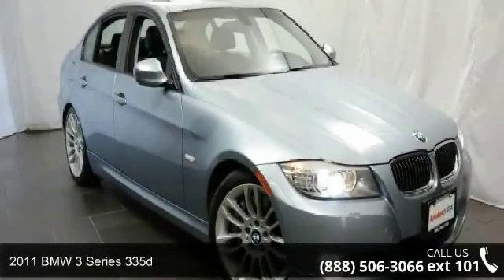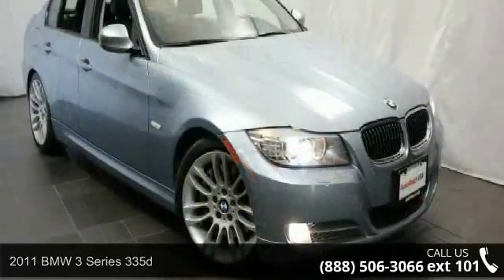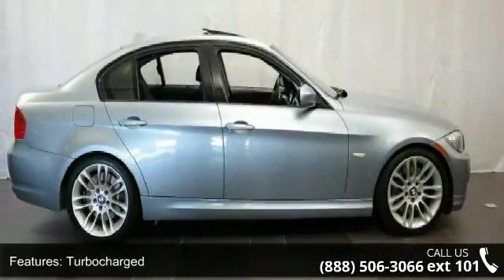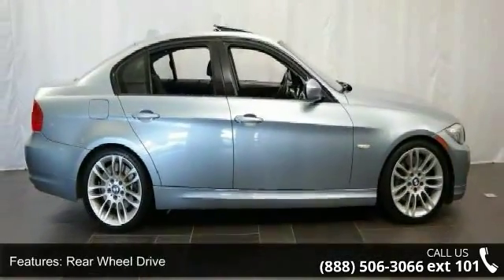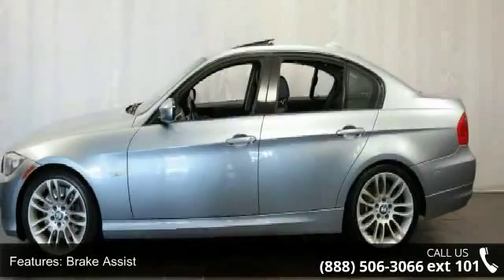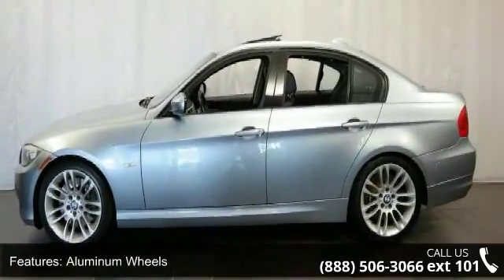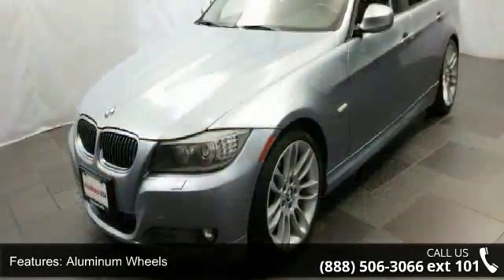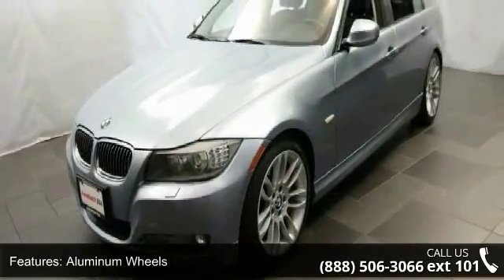2011 BMW 3 Series 335d - AutoMatch - Chicago - Morton Gro...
**CLEAN CARFAX**, **CRUISE CONTROL**, **HEATED SEATS**, **LEATHER**, **MOONROOF / SUNROOF**, and 2011 BMW 3 Series 335d in Blue Water Metallic vehicle highlights include. Cold Weather Package (Headlight Washers, Heated Front Seats, and Split Fold-Down-Rear Seat) and Convenience Package (Anti-Theft Alarm System, Comfort Access Keyless Entry, Power Rear Sunshade, and Rear Manual Side Window Shades). If you want an amazing deal on an amazing car that will carry all the people you care about, then take a look at this family-hauling 2011 BMW 3 Series. New Car Test Drive said, ...3 Series cars are the quintessential BMWs. They accelerate, turn and stop with remarkable agility and balance, without seriously compromising comfort or common sense... It's the ultimate combination of high performance and luxury. Designated by Consumer Guide as a 2011 Premium Compact Car Best Buy.